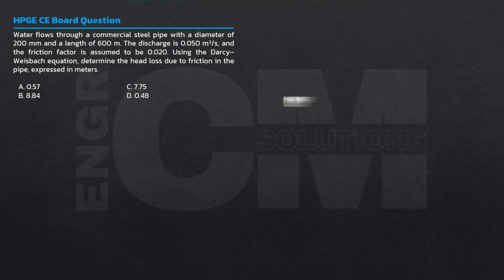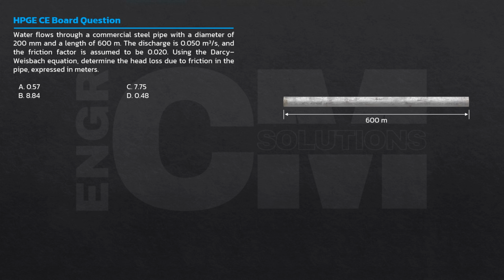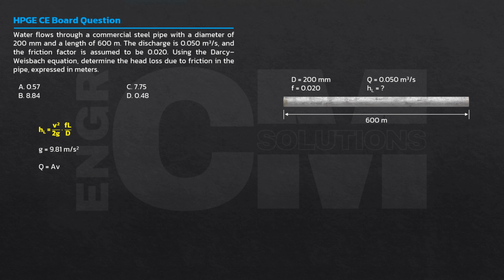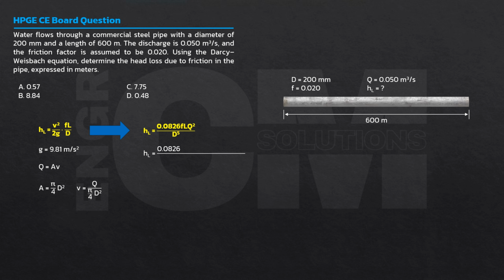Darcy–Weisbach Equation Problem | Pipe Friction Head Loss Calculation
Learn how to calculate head loss due to friction in a pipe using the Darcy–Weisbach equation in this Hydraulics and Fluid Mechanics tutorial. This is an important topic for civil engineering students preparing for board examinations and engineering problem-solving exercises.

In this problem, water flows through a commercial steel pipe with a diameter of 200 mm and a length of 600 m. The discharge is 0.050 m³/s, and the assumed friction factor is 0.020. Determine the head loss due to friction, expressed in meters.

Topics covered in this tutorial:

Darcy–Weisbach equation for pipe flow
Calculating flow velocity from discharge and pipe diameter
Friction factor and pipe length
Determining head loss due to friction
Solving multiple-choice Hydraulics problems

This lesson is ideal for civil engineering students, board exam reviewers, and learners who want to improve their understanding of pipe flow and fluid mechanics.

CM Solutions for more civil engineering tutorials, Hydraulics problem-solving videos, engineering quizzes, and board exam review lessons!